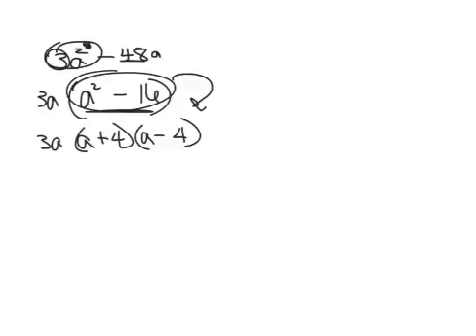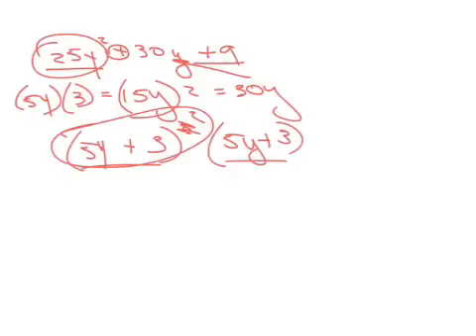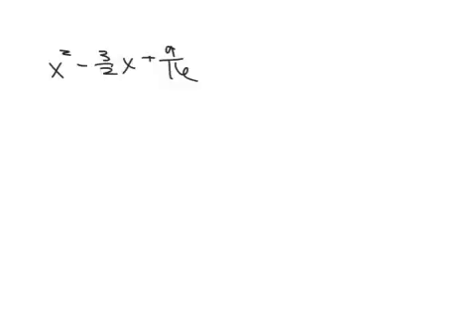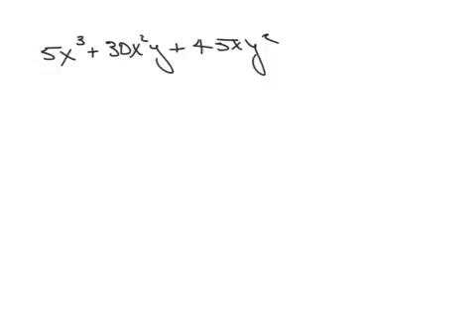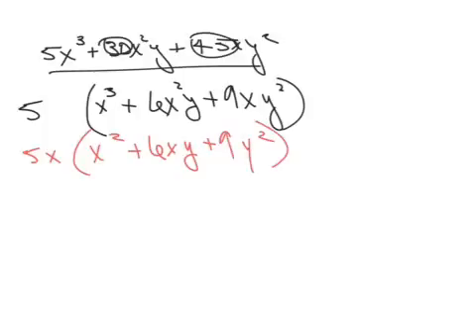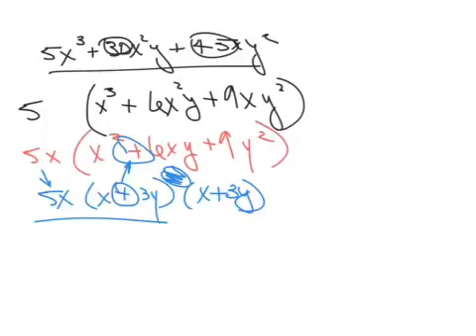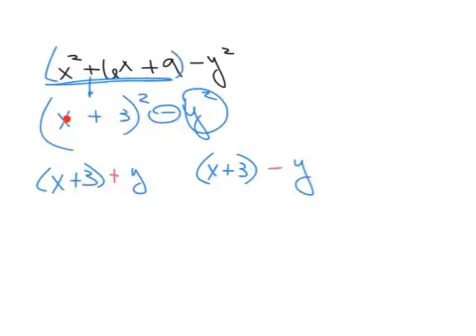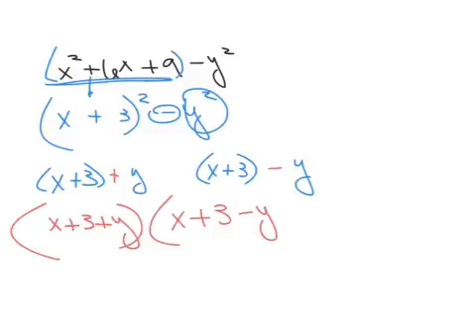L 5.4 problems, trigonometry